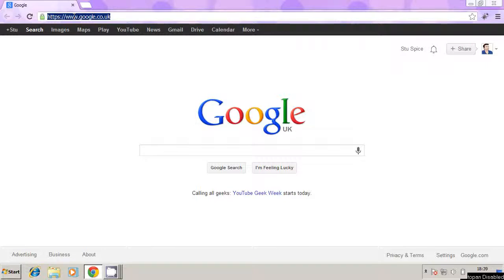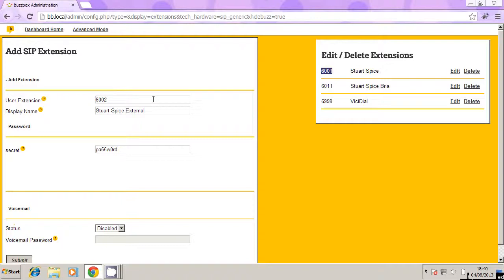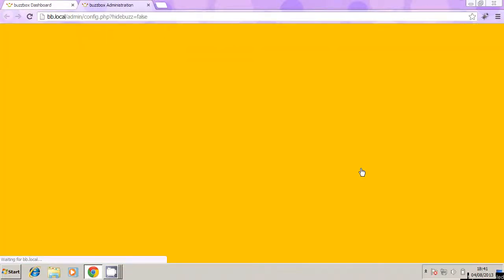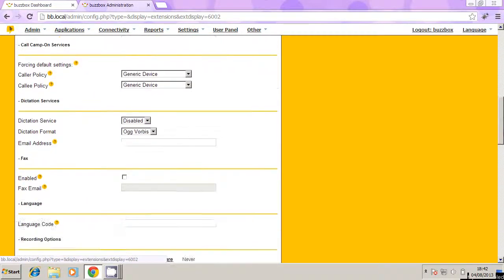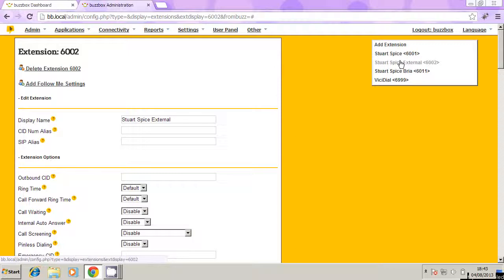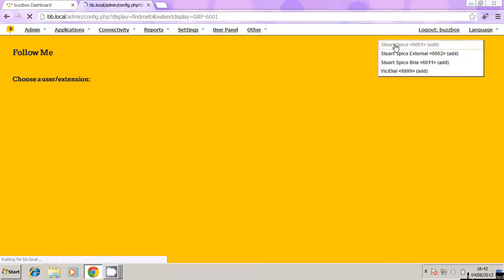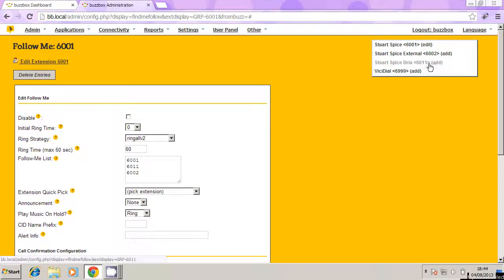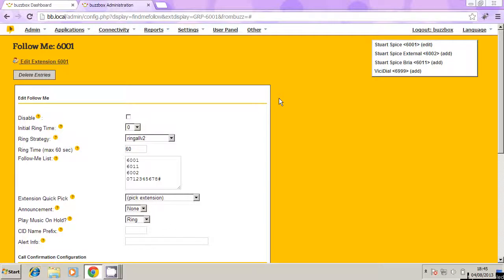Create an extension for external use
This tutorial shows you how to create a separate extension for use on your iphone or Android device. The process is slightly different than for an extension that is going to be used inside the office. The tutorial also shows you how to ring multiple extensions at once.